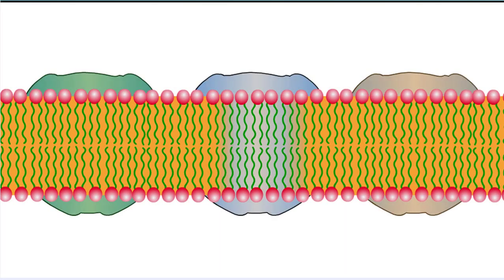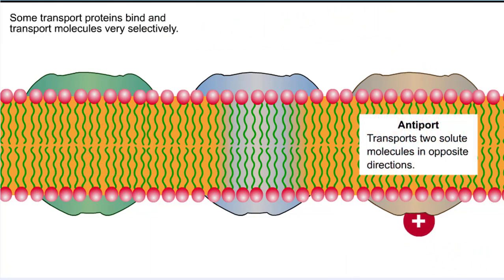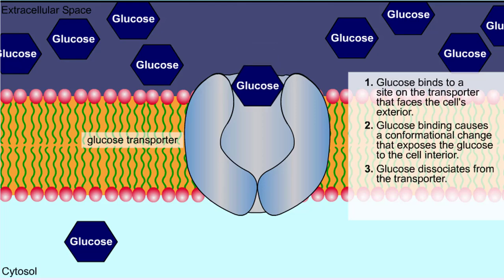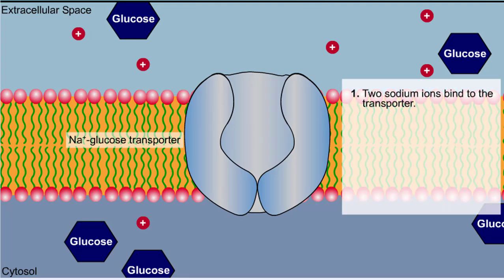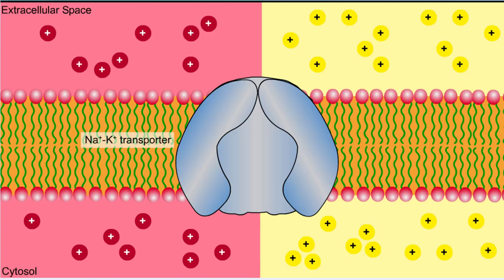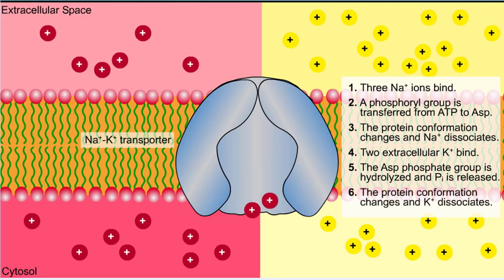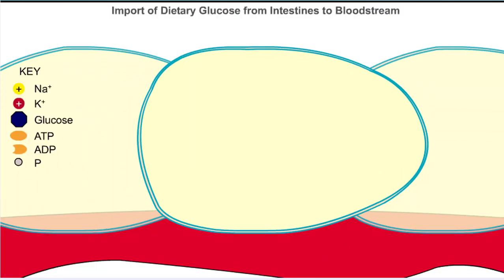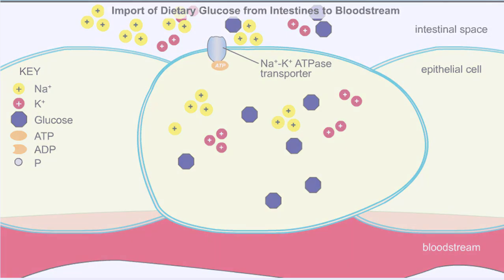Types of Transport - Uniport, Antiport and Symport (Glucose and Na+K+ Transporters)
Some transport proteins bind and transport molecules very selectively.

Uniport is the transport of one solute  molecule.

Symport is the transports of two solute molecules in the same direction.

Antiport is the transports of two solute molecules in opposite directions.

1. Glucose binds to a site on the transporter that faces the cell's exterior.
2. Glucose binding causes a conformational change that exposes the glucose to the cell interior.
3. Glucose dissociates from the transporter.
4. The transporter reverts to its original conformation.

What class of transporter is this Na+ glucose transporter?

1. Two sodium ions bind to the 1 transporter.
2. Glucose binds to the transporter.
3. The transporter undergoes a conformational change.
4. The glucose dissociates from the transporter, followed by the sodium.

Na+K+ Transport

1. Three Na'+ ions bind.
2. A phosphoryl group is transferred from ATP to Asp.
3. The protein conformation changes and Na+ dissociates.
4. Two extracellular K+ bind.
5. The Asp phosphate group is hydrolyzed and P, is released.
6. The protein conformation changes and K+ dissociates.